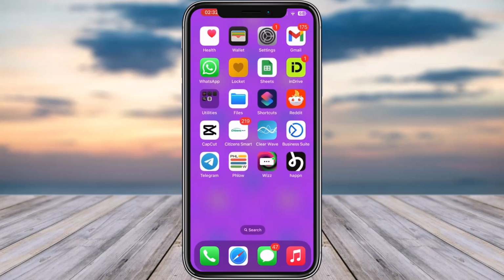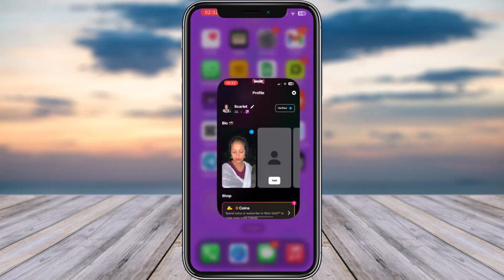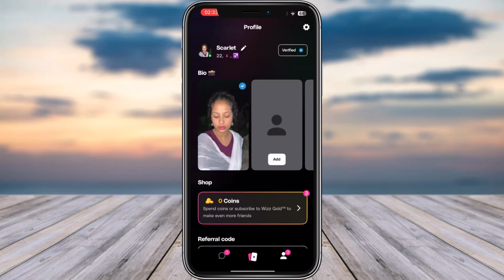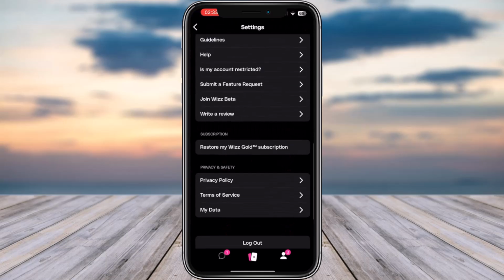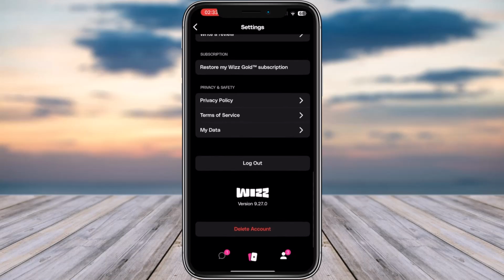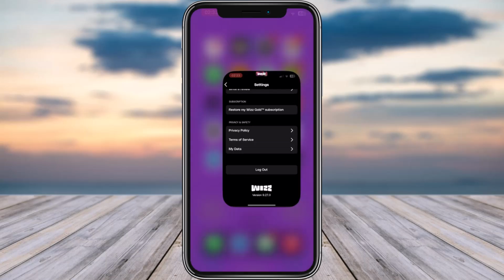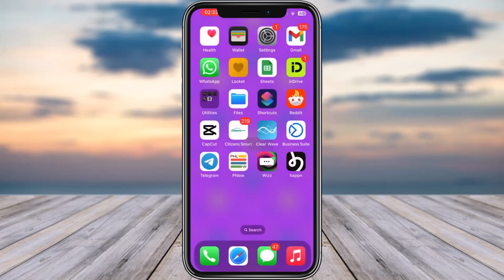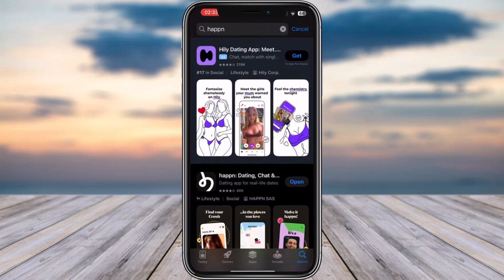How to Get Unrestricted on Wizz !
"Hello everyone! As always, we’re here with another helpful video for you. In today’s tutorial, I’ll show you how to get unrestricted on your account.

"Alright, without any further delay, let’s get into it!"

Step 1: Check Your App Settings
"The first step is to open your app—let’s call it AZ for this example—and head over to the Settings section. In many cases, restrictions can be caused by account issues or configuration problems that you might be able to fix directly in the app."

Step 2: Uninstall the App
"If you’ve been restricted and can’t access your account, the best option is to remove the app from your device.

Long press the app icon on your home screen.
Tap on Remove App or Uninstall.
Once the app is removed, you’re ready for the next step."
Step 3: Download a VPN
"Next, go to your App Store or Play Store and download a reliable VPN app. There are many free options available—just make sure it has strong and stable connections."

Step 4: Connect to a Different Server
"Once you’ve installed the VPN, open it and select a server in a different country. Choose a region where restrictions for this app do not apply."

Step 5: Reinstall the App and Create a New Account
"Now, reinstall the app (AZ in this case) from your App Store or Play Store.

After the installation is complete, open the app while still connected to the VPN.
Create a new account using fresh details. Ensure the information you provide complies with the app’s guidelines."
Important Note
"If you were restricted due to guideline violations, it may be difficult to regain access or create a new account. Always ensure you’re following the platform’s rules to avoid restrictions."

"And that’s it! I hope this video helped you understand how to get unrestricted and access your account again. Bye for now!"